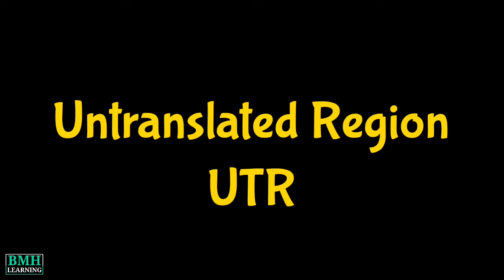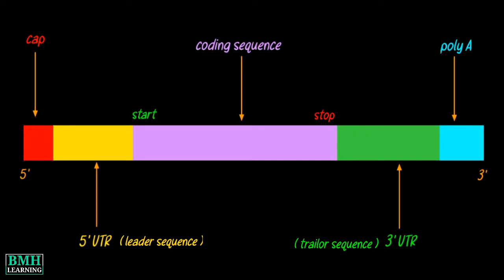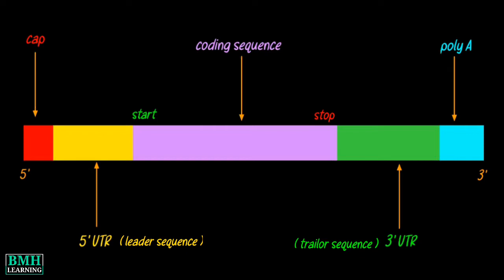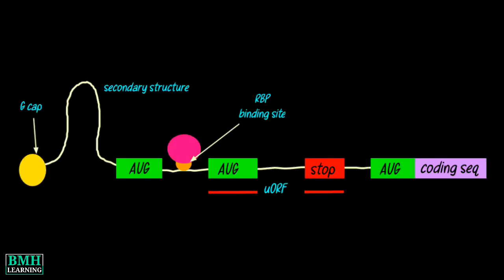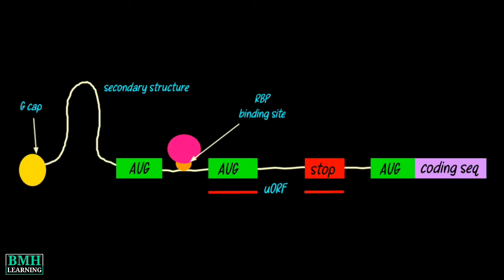Untranslated Region | UTR | 5' UTR | 3' UTR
an untranslated region (or UTR) refers to either of two sections, one on each side of a coding sequence on a strand of mRNA. If it is found on the 5' side, it is called the 5' UTR also called leader sequence .and if it is found on the 3' side, it is called the 3' UTR also reffered as trailer sequence.

  The mRNA is initially transcribed from the corresponding DNA sequence and then translated into protein. However, several regions of the mRNA are usually not translated into protein, including the 5' and 3' UTRs.